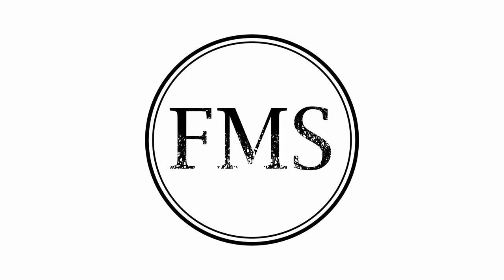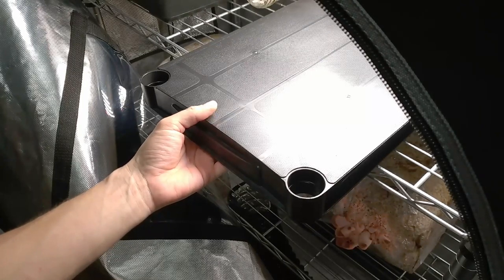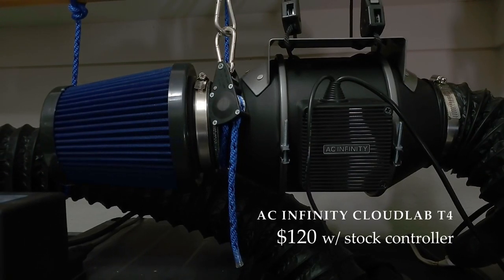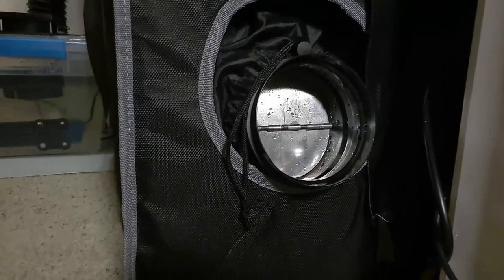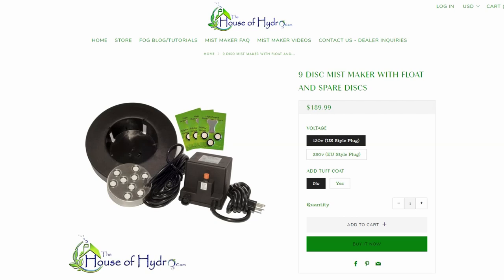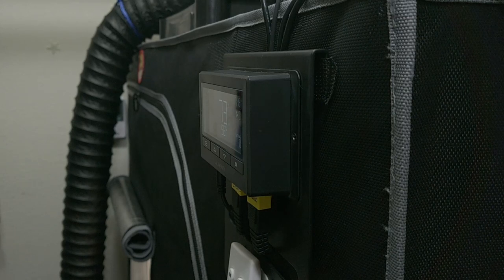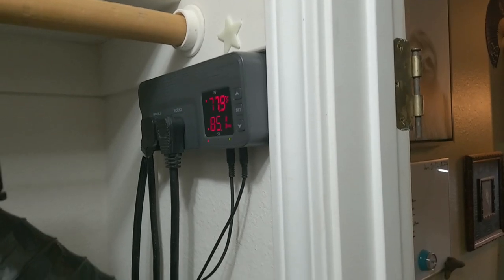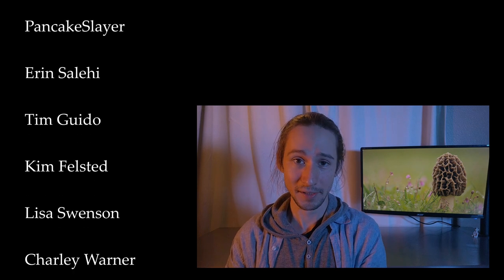Mycology 104-DIY Fruiting Room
In this tutorial we walk through how to build a DIY mushroom fruiting tent from the ground up. This style of modular grow tent can be set up in virtually any indoor space, and provide a reliable, controllable habitat for mushroom spawn to fruit.
*Accurate captions created by author for accessibility*

AC Infinity CLOUDLAB 642 Grow Tent
Maxisun PB1000 LED Panel
AC Infinity T4 Ducted Inline Fan
AC Infinity Controller 67
Inkbird ITC-608T Temp/RH Controller

Timecodes

0:00 Intro
1:28 Pt.1 - The Chamber
2:08 Pt.2 - The Racks
3:15 Pt.3 - Lighting
4:35 Pt.4 - Air Circulation
8:54 Pt.5 - Humidification
13:44 Pt.6 - Controls
15:22 Pt.7 - Final Thoughts
17:28 Credits & Acknowledgements